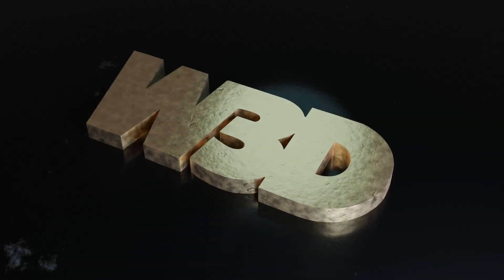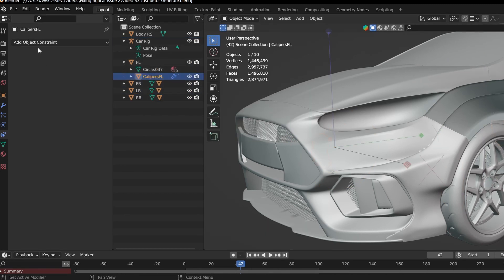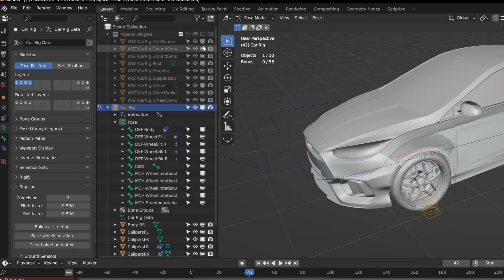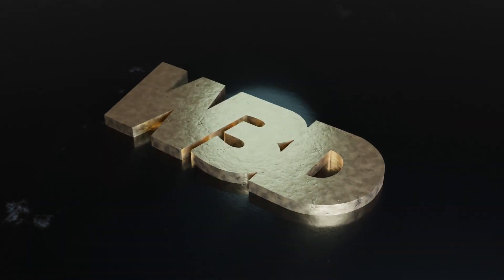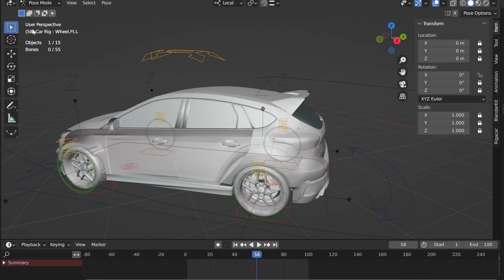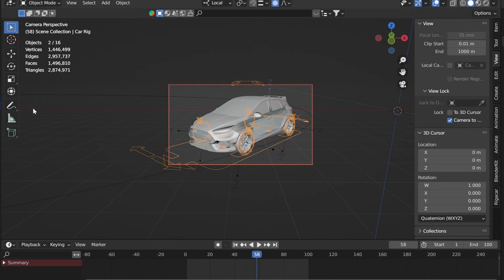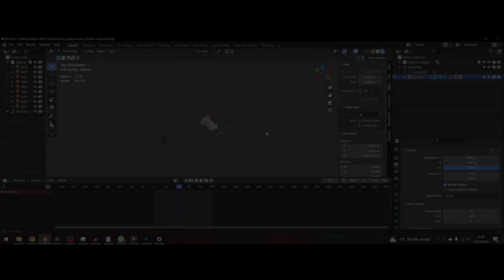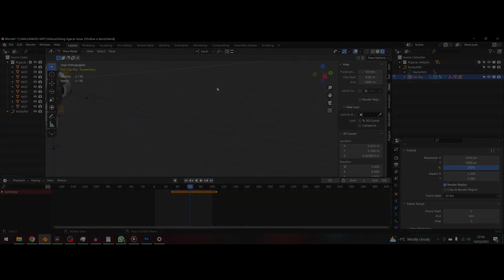Fixing More Rigacar Issues In Blender 3.4 - Brakes & Bug Solutions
In the episode i show a little more on how to fix some problems you may face in blender 3.4. SSuch as The Brake Caliper spinning issue and I have bein told there could be a few bugs by which means i have created a workaround. If your struggling just ask for help.

You can download this car for free here if you want it...